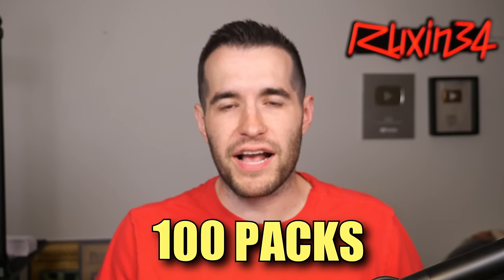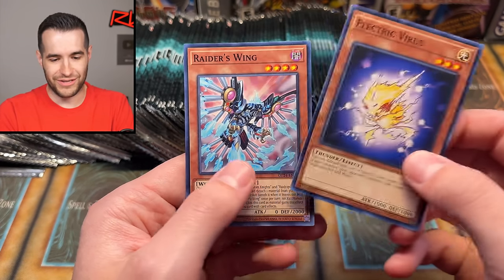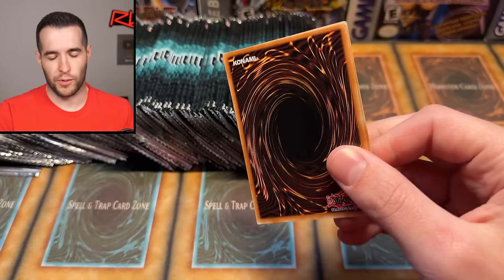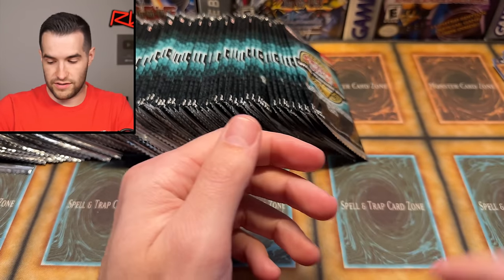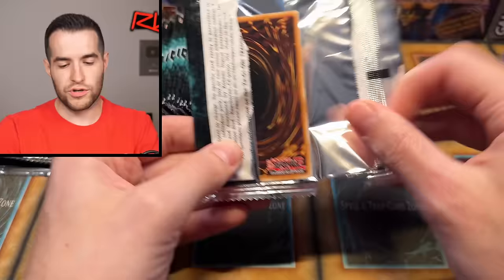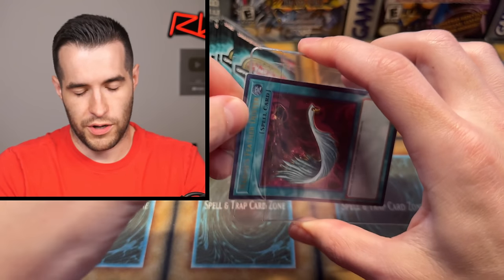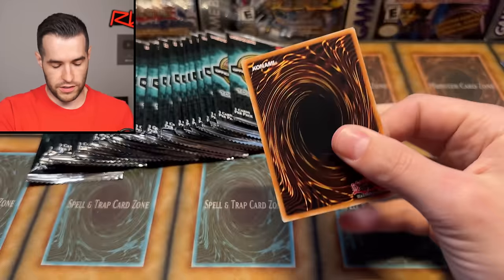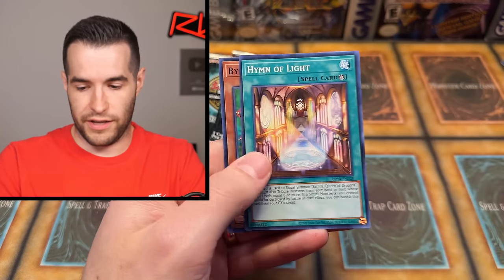Opening NEW OTS 24 Tournament Pack (100 Packs)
RUXIN2023

➤TCGPlayer Link!